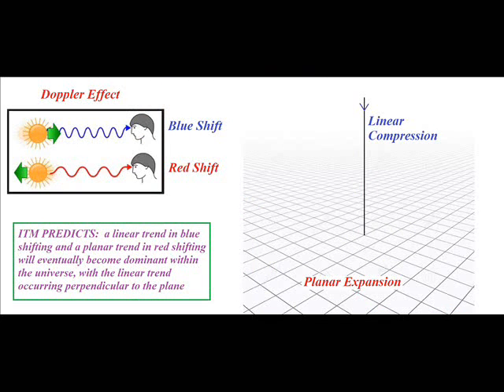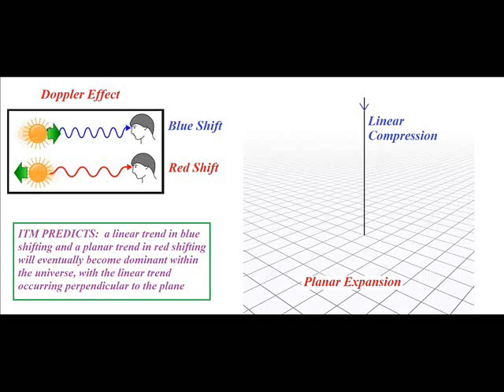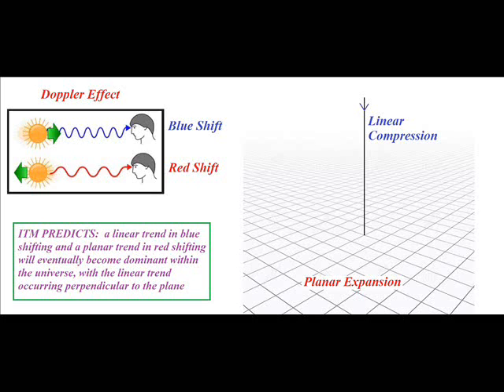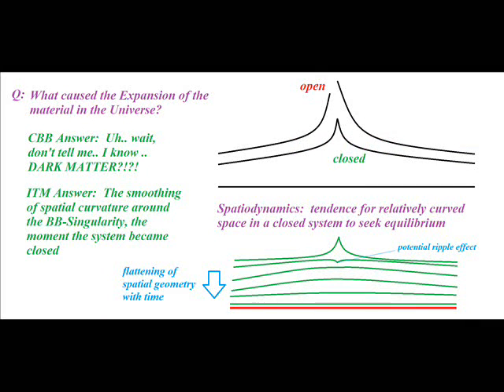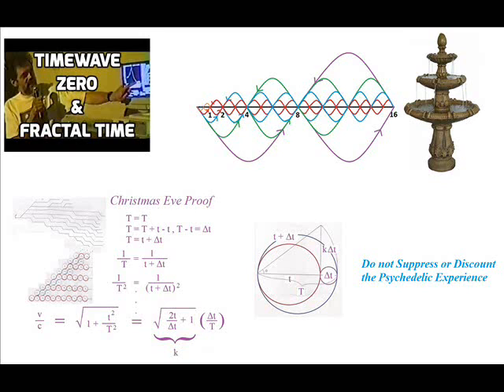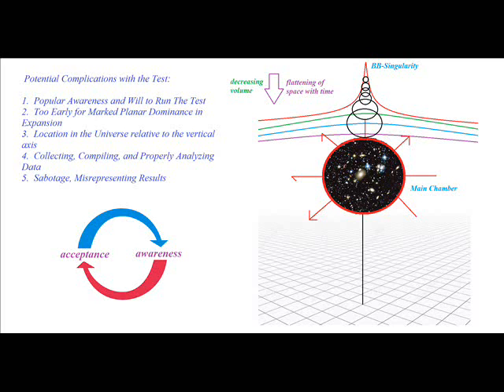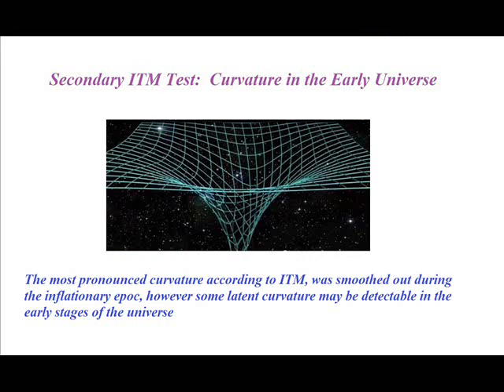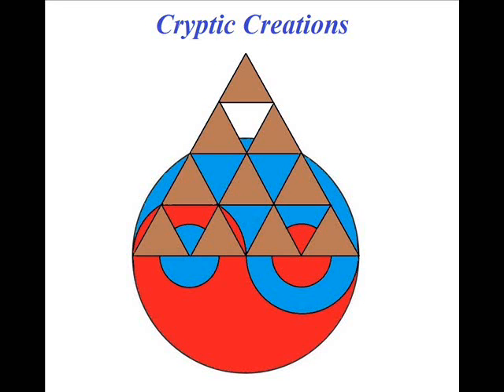Devising A Test for an Alternative BIG BANG Theory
Information on my other theory Time Equilibrium can be found in my Channel Intro, as well as here:

BTC:  35Ck3MmVKiUemnDffjBzrmWj1z7pUhSDzD
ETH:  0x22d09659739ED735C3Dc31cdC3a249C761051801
LTC:  MBpRDgZPwtRjfa1PsL262i45is9GZ7ZHgW